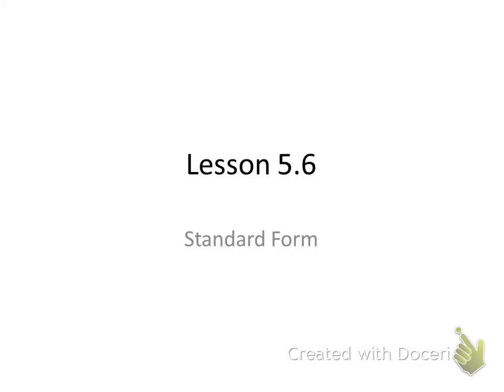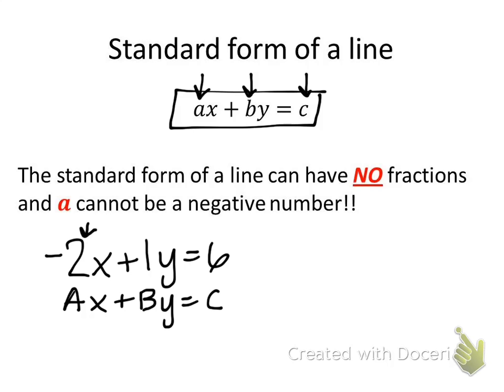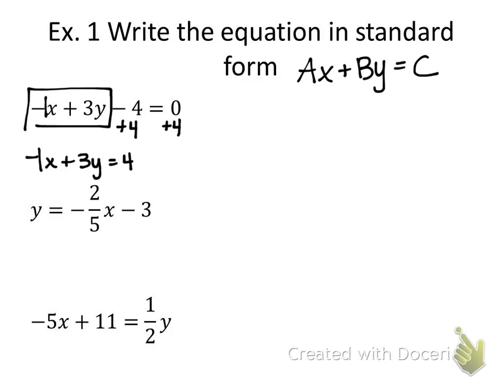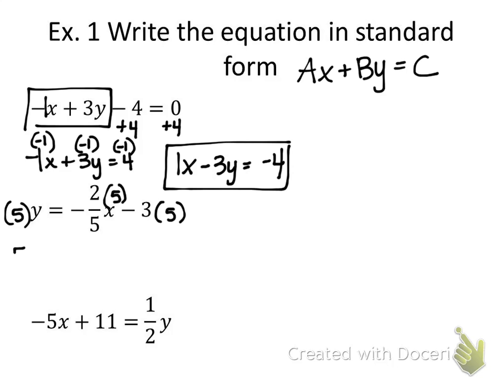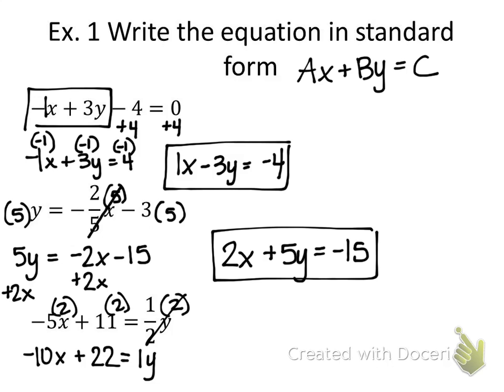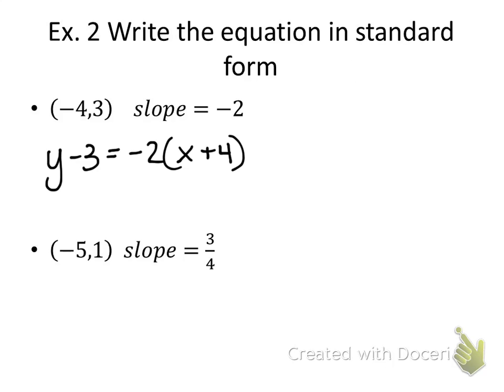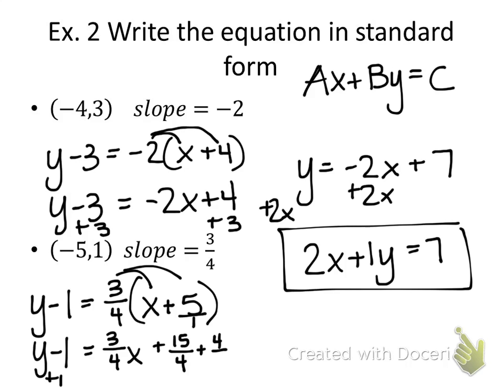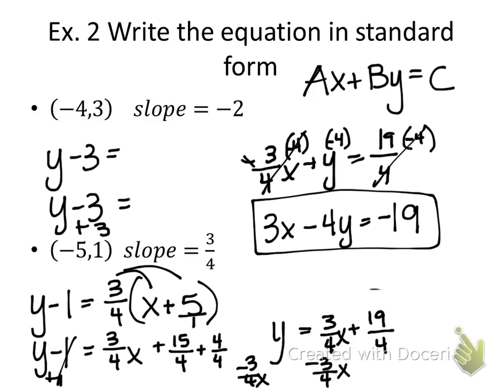Algebra I- Lesson 5.6 standard form